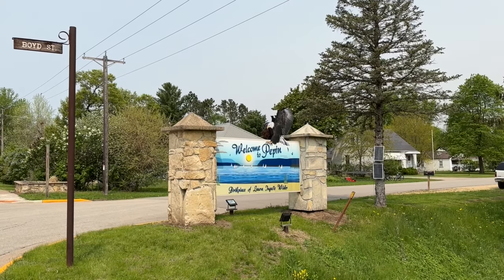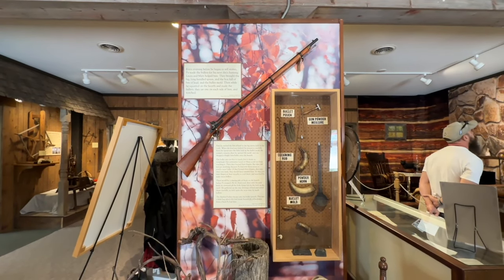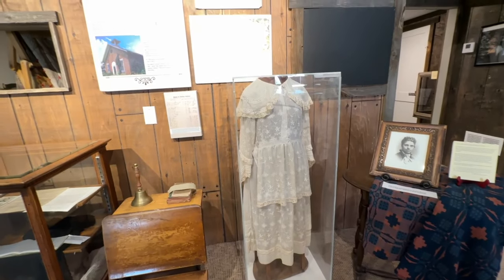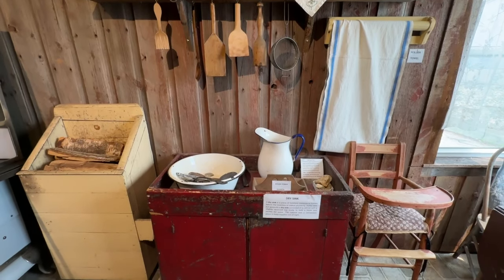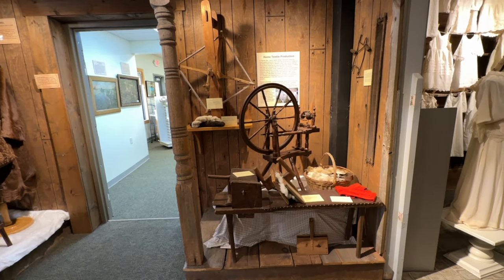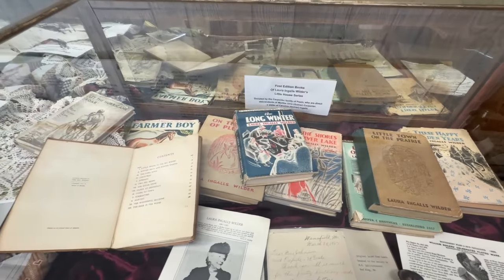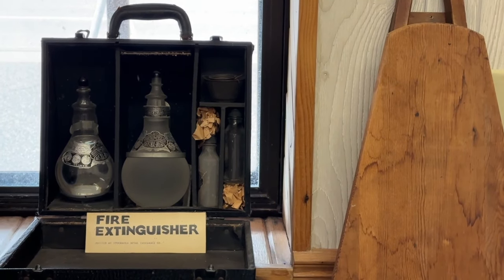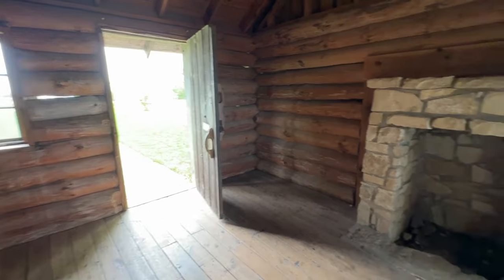Laura Ingalls Wilder Museum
The Laura Ingalls Museum in Pepin is a must-visit for any fans of Little House on the Prairie. Explore the real-life settings and artifacts from Laura's life in this charming museum. Step back in time and immerse yourself in the world of the beloved TV series!